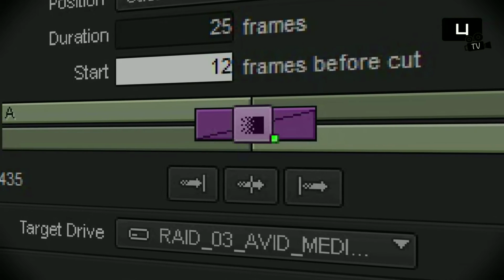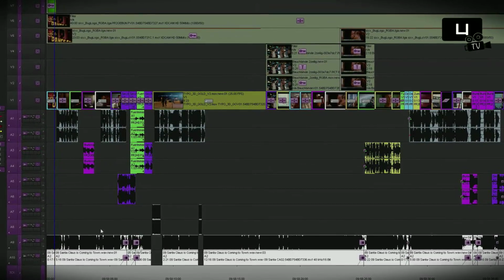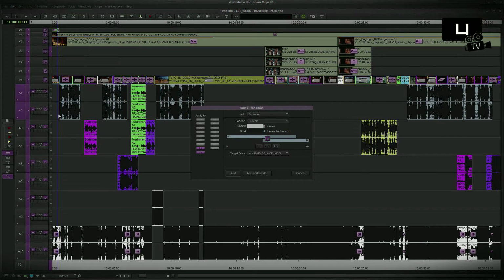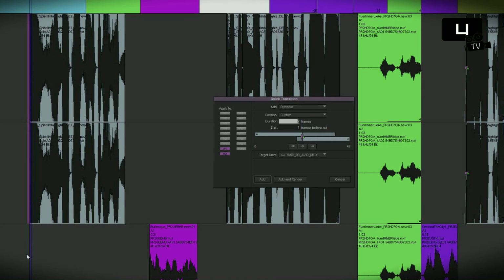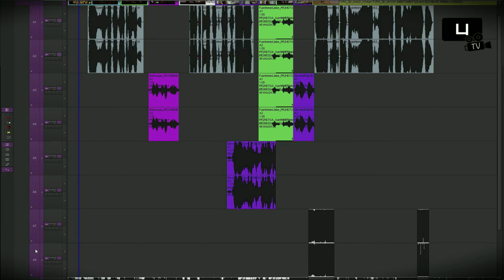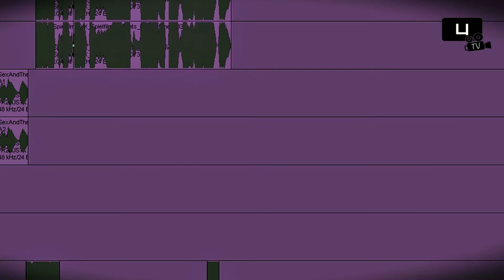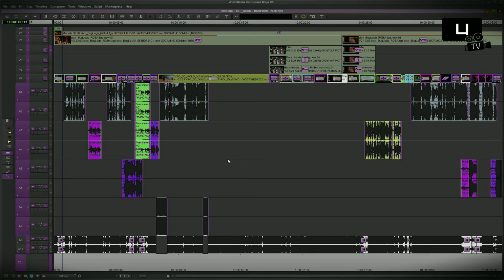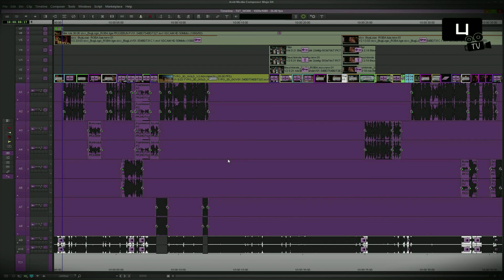AVID MEDIA COMPOSER - EP.1 - ADDING QUICK TRANSITIONS - TRICK FOR CLICK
TOPIC: QUICKER ADDING OF TRANSITIONS TO MULTIPLE CLIPS